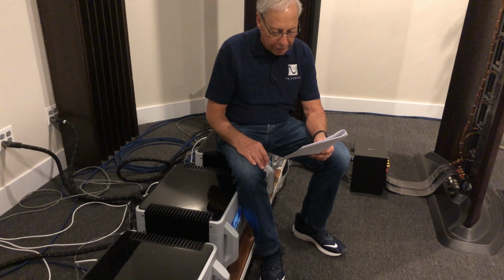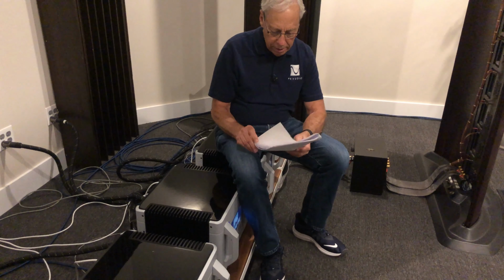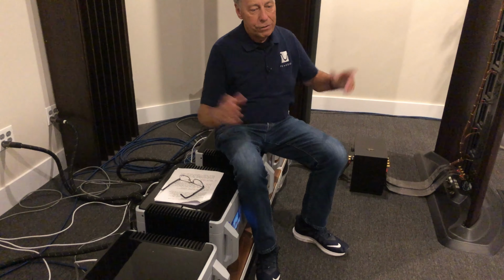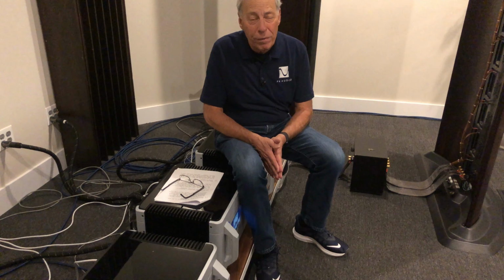Is it better to have one big sub or two smaller ones?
A 12" subwoofer goes lower and plays louder than a smaller, 10" version but what about two 10" vs. one 12" subwoofer? Have a question you want to ask Paul?

I have finished my memoir! You can go read it now It's called 99% True and it is chock full of adventures, debauchery, struggles, heartwarming stories, triumphs and failures, great belly laughs, and a peek inside the high-end audio industry you've never known before.